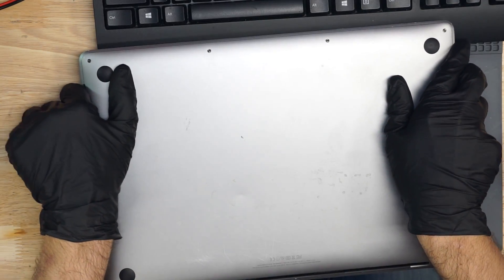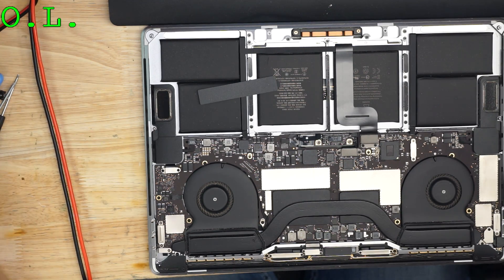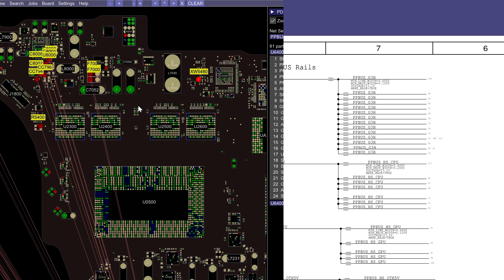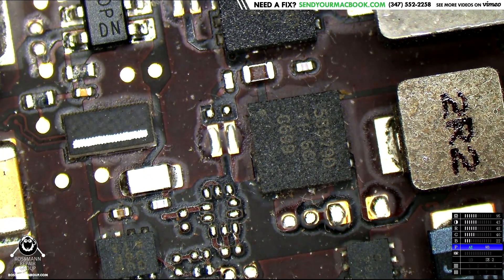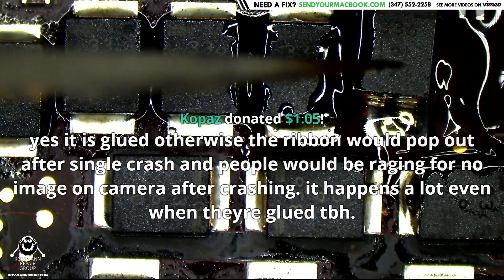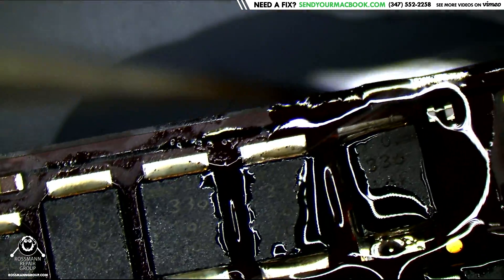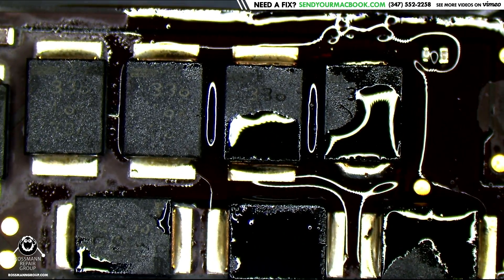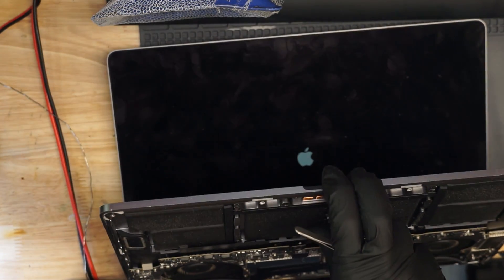Macbook Pro taking 20 milliamps not turning on